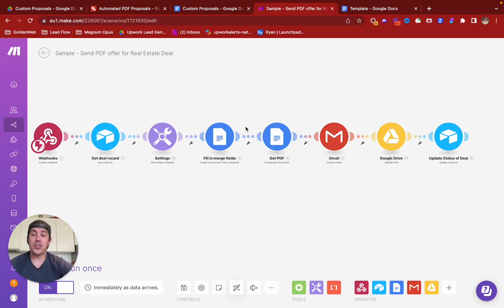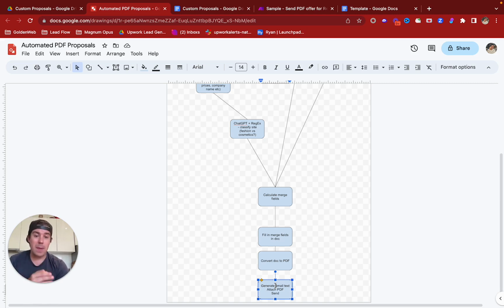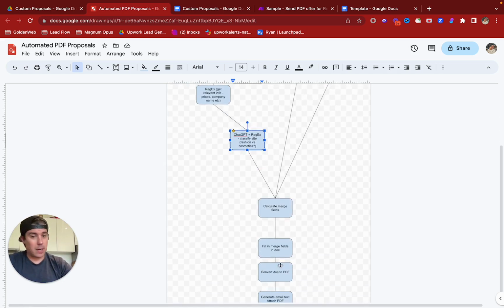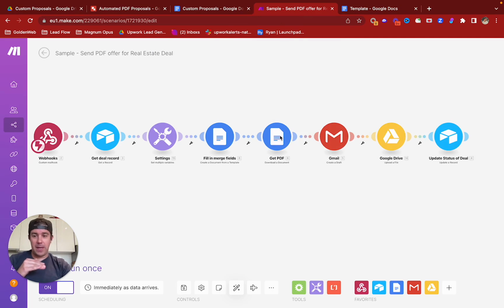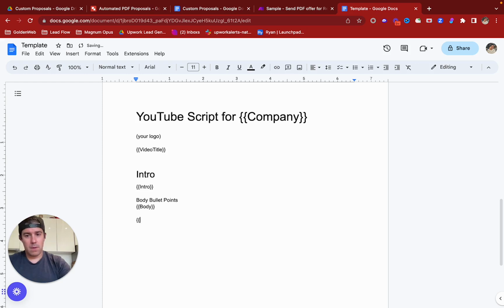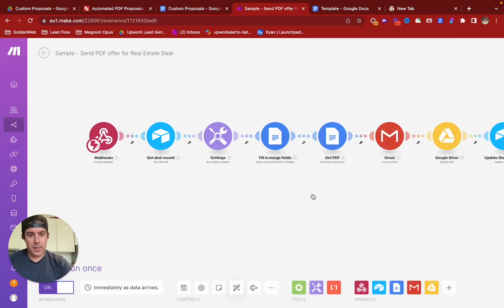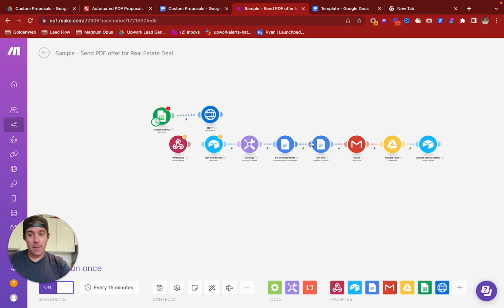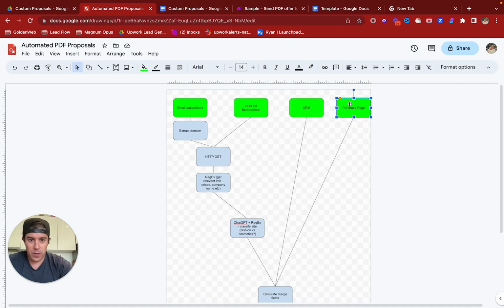How to send hundreds of custom PDFs a day | automation tutorial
Here's how to generate custom PDFs (contracts, YouTube script ideas, sample portfolios etc), customized to your customers/prospects

I show you how to link up your list of leads, email list subscribers, or customers

Then get text from a website

Categorize the website if you like (ie: different doc templates for fashion vs electronics vs clothing shopify stores?)

Then generate custom PDFs to email out

A real estate client of mine was stuck at $85k a month, but with this automation he forecasts he'll be on track to do $600k a MONTH by next year (simply by sending out 100+ offers per day).